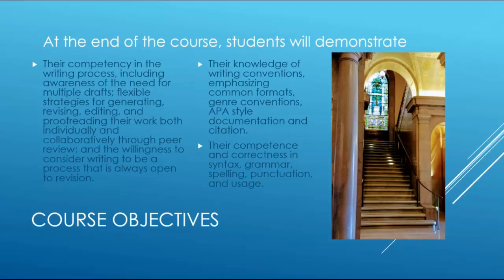ENGL 1505 Week 1 Lecture_Fall 2 19